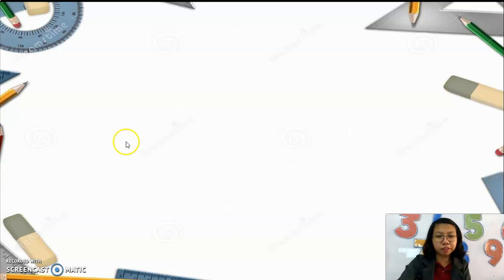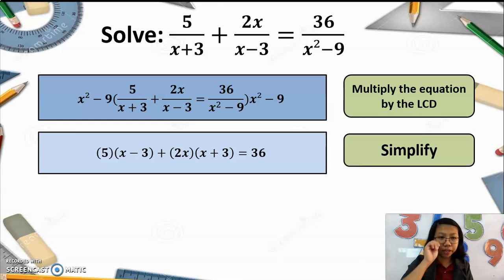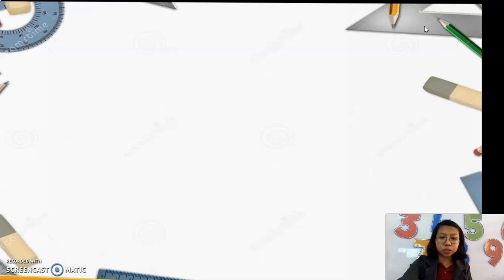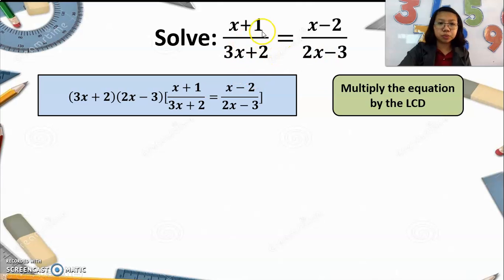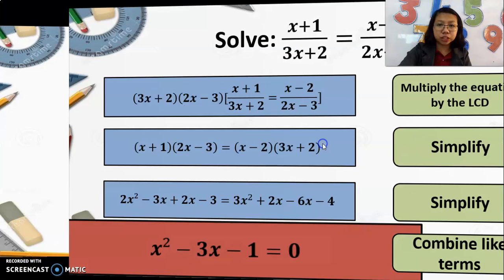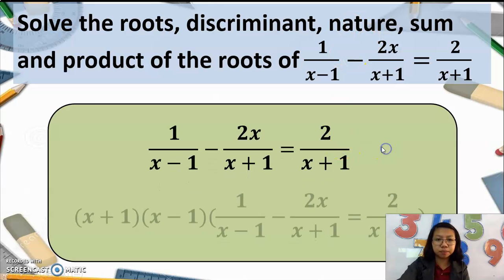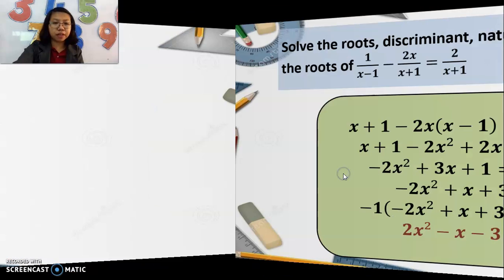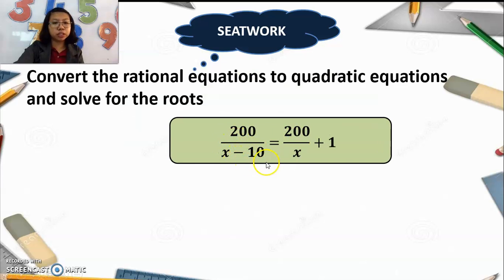MATH9 WEEK4 SOLVING EQUATIONS TRANSFORMABLE TO QUADRATIC EQUATIONS